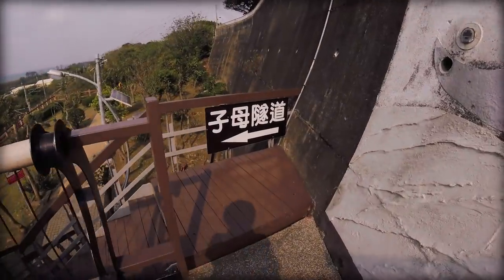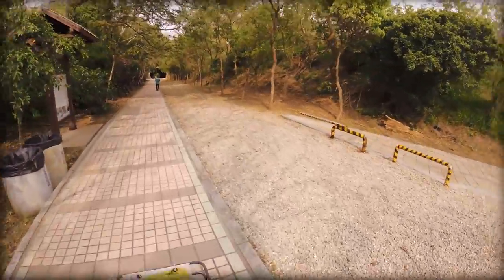🌦️🏰😊One Day in HSINCHU City (新竹市1日遊)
A fun day in the city of Hsinchu, visiting a few interesting places, such as the city gate and small railway stations close to the coast.

00:50 New Tile House Hakka Cultural District 新瓦屋客家文化保存區
03:30 Yingxi Gate 迎曦門
05:25 Hsinchu Art Gallery and Reclamation Hall
05:45 Old Hsinchu Prefectural Hall 新竹州廳
06:50 Hsinchu City Fire Museum 消防博物館
07:45 Shi Family Fish Balls 石家魚丸
08:30 Zhulian Temple 竹蓮寺
09:35 Qiding 崎頂
10:15 Landscape Platform 觀景台
12:25 Zimu Tunnel 子母隧道
15:40 Xiangshan 香山
16:25 Xiangshan Tianhou Temple 香山天后宮
18:00 Xiangshan Wetland 香山濕地

We are a small publishing company (Vision) based in Taipei. We produce an English magazine (Travel in Taiwan) introducing you to Taiwan as a travel destination. Read it! Lot of useful information. We also have a website with lots of articles about Taiwan. Visit it! We try to make a video or two every week. Let us know what you think about this channel and what you would like to see about Taiwan. All the best to you!

From Travel in Taiwan magazine 2018-7-8:

New Tile House Hakka Cultural District
The New Tile House Hakka Cultural District is neither new, nor a single house, but rather a cluster of single-story buildings made of bricks (some fired, some mud) and tiles. Not much happens here on weekdays, but visit on a weekend and you might see cultural groups presenting music or dance performances.
Add: No. 123, Sec. 1, Wenxing Rd., Zhubei City, Hsinchu County
(新竹縣竹北市文興路一段123號)

Old Hsinchu Prefectural Hall
Unlike similar official buildings in Tainan and Taichung, the Old Hsinchu Prefectural Hall continues to play a key role in local government, and is where the city’s mayor has his office.
Add: No. 120, Zhongzheng Rd., Hsinchu City (新竹市中正路120號)

Hsinchu City Fire Museum
The museum, inside a functioning fire station, contains bilingual displays that cover both the history of the local firefighting service and how best to survive a conflagration.
Add: No. 4, Zhongshan Road, Hsinchu City (新竹市中山路4號)

Shi Family Fish Balls
Located southwest of Hsinchu Railway Station, this restaurant has been praised by hundreds of netizens. It's an old-school eatery: There’s no English sign or menu, and not one dollar has been wasted on fancying up the décor.
Add: No. 27, Xingxue St., Hsinchu City (新竹市興學街27號)

Zhulian Temple
This hall of worship is at the Buddhist end of the theological spectrum, but you’ll also see traditional folk practices. One is the casting of pairs of crescent-shaped wood blocks known to Taiwanese-speakers as poe.
Add: No. 100, Zhulian St., Hsinchu City (新竹市竹蓮街100號)

Qiding Station
There's no staff at this station, nor vending machines from which you can buy tickets. Hsinchu to Qiding is NT$21.

Landscape Platform
It takes just a few minutes to get from the station to the platform. Gazing out over the Taiwan Strait, as the wind turbines that dot this stretch of coast slowly rotated and the occasional express train rumbled past, was a soothing experience.

Zimu Tunnel
When this railway line was double-tracked in the early 1970s, it was moved slightly closer to the sea because the tunnels (there are actually two) were too narrow. Exemplars of the solid infrastructure built during the 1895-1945 Japanese colonial period, they're now preserved as part of a walkway/bike trail. The first tunnel is 67m long, the second nearly double that. No flashlights are needed; there's enough natural light for you to see where you're walking.

Xiangshan Station
The lovingly maintained station building in Xiangshan is an attraction in its own right. Dating from 1928, it’s the only remaining Japanese-era railway stop in Taiwan that was built using cypress from the Alishan area in the central mountains.

Xiangshan Tianhou Temple
The current building dates from the 1920s, but there’s been a shrine on this site since sometime in the late 17th century, when Han Chinese from Fujian (the mainland China province closest to Taiwan) began to settle on the coast here. Like the majority of Taiwan’s folk shrines, this temple houses effigies of several deities, but the principal object of veneration is Mazu, the Goddess of the Sea.